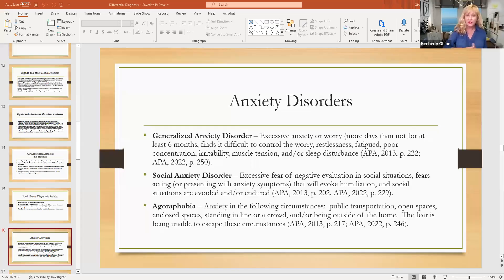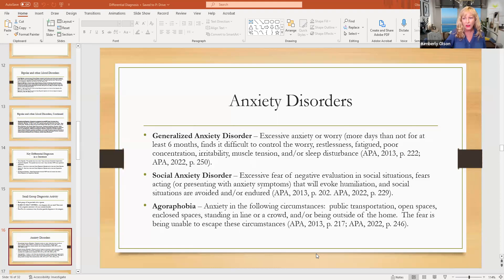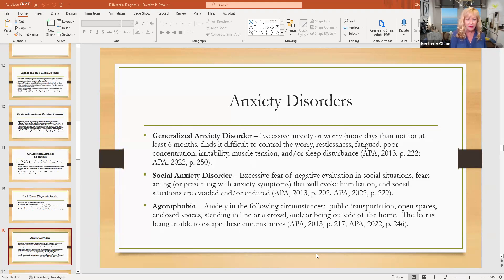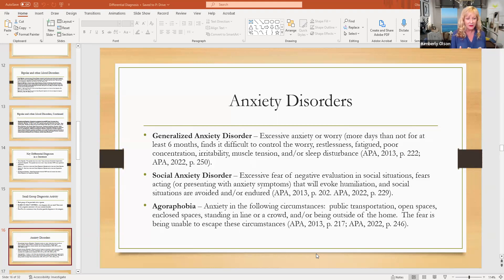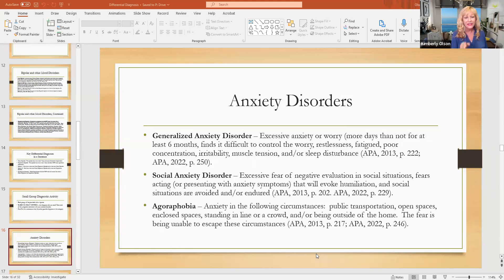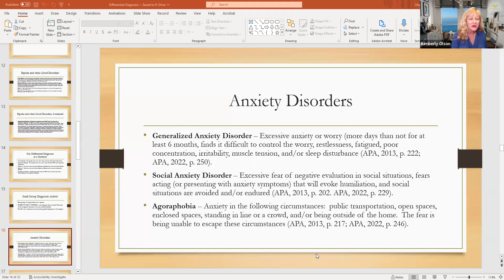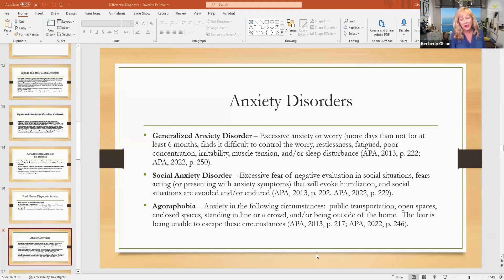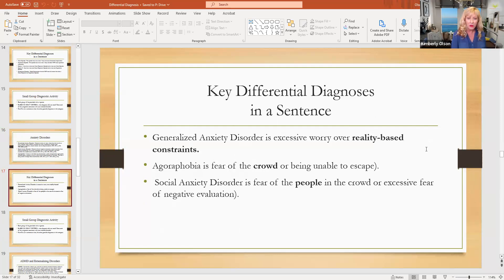Anxiety Disorders: Differential Diagnosis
Dr. Olson reviews three of the anxiety disorders that are often misdiagnosed.  This video will teach providers to distinguish between each in a sentence or less.